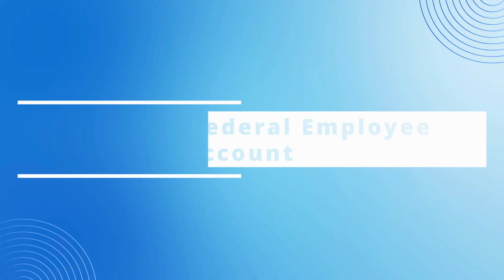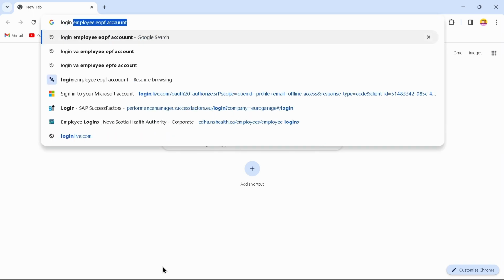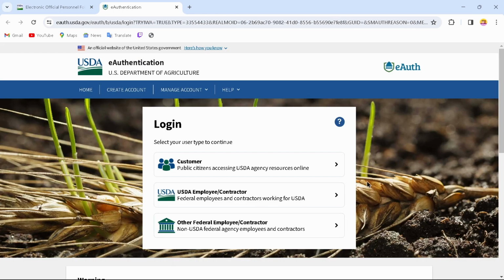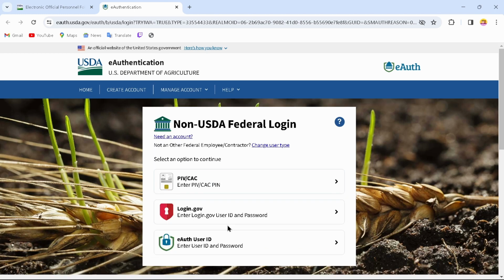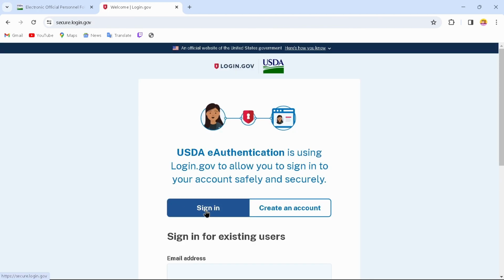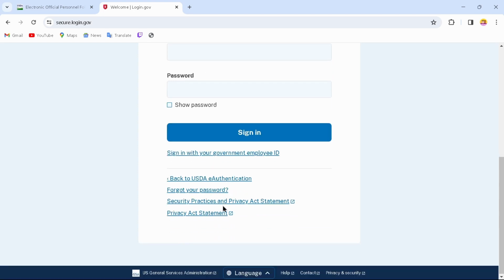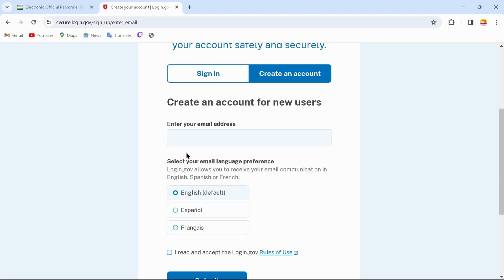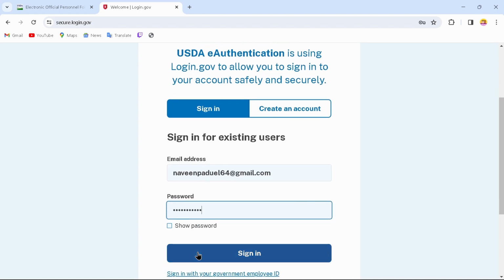How to Login to Federal Employee EOPH Account?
Learn, How to Login to Federal Employee EOPH Account
this video guides you through an easy step-by-step process to Login to Federal Employee EOPH Account